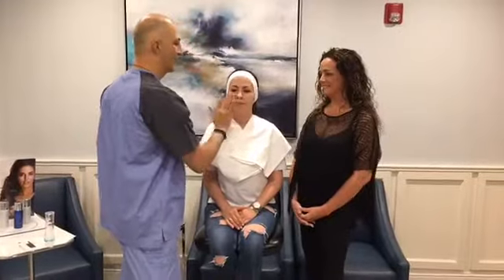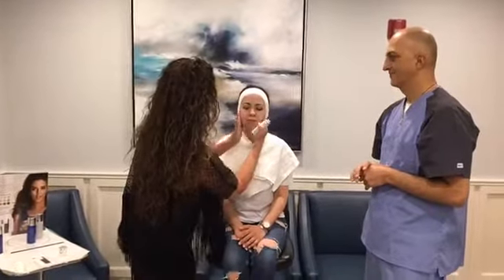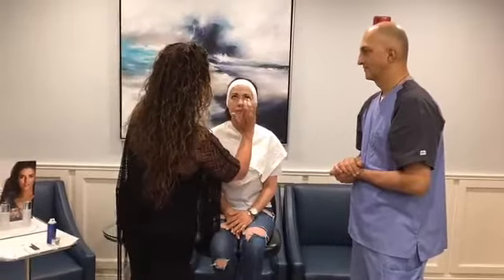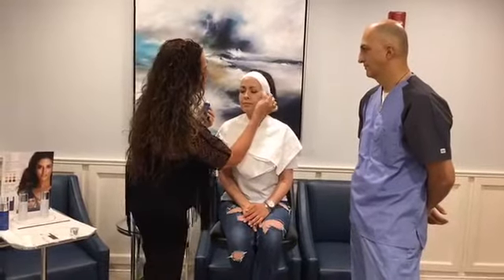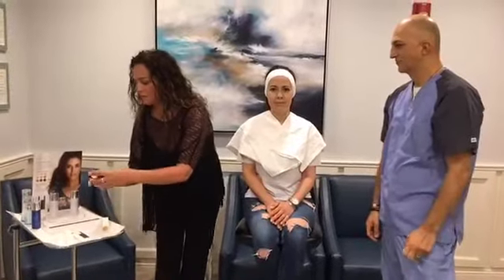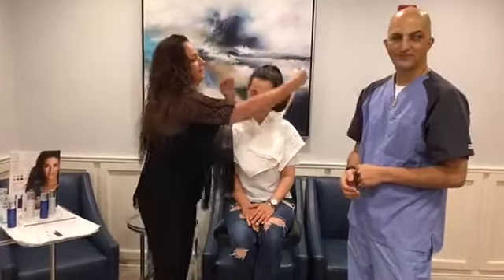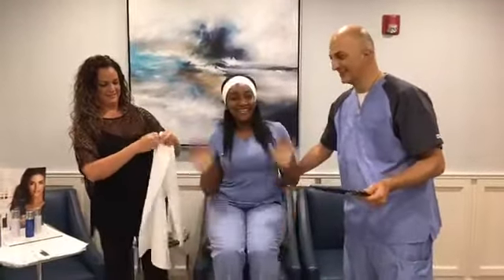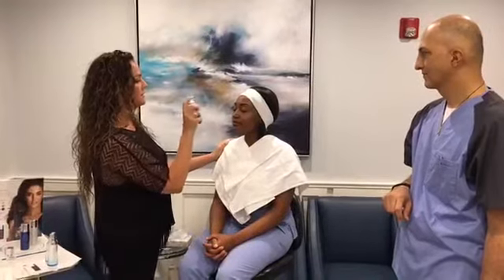Luminesce Skin Care plus NV Makeup Line to Enhance Your Beauty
Dr. Newman & Yolanda Halston share information AND do a  live demonstration of Luminesce Skin Care Products and the NV LINE! You don't want to miss this!!  This makeup/skin care is AMAZING.

You can call our office at to order Luminesce & NV products directly and we'll ship them straight to you home.